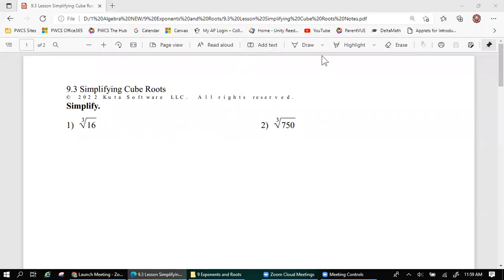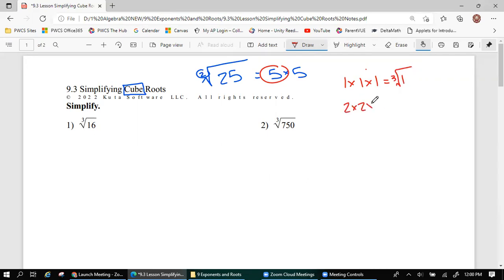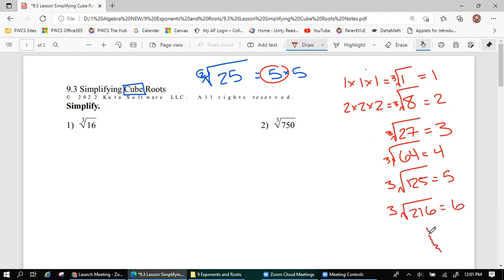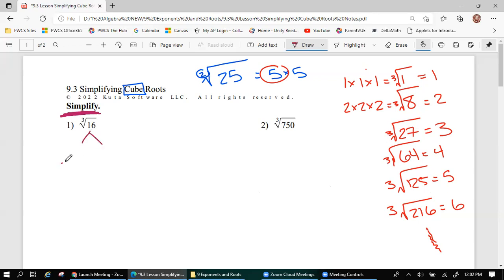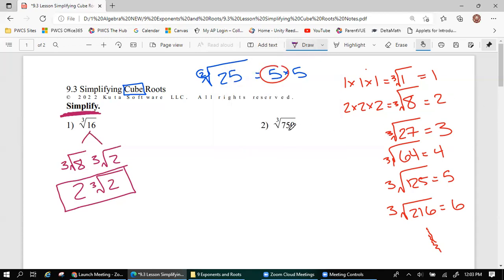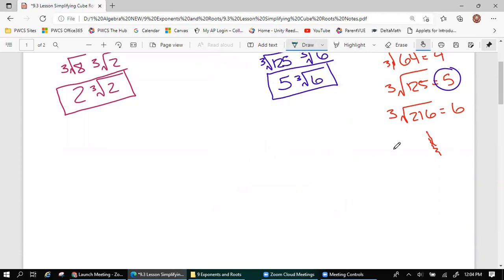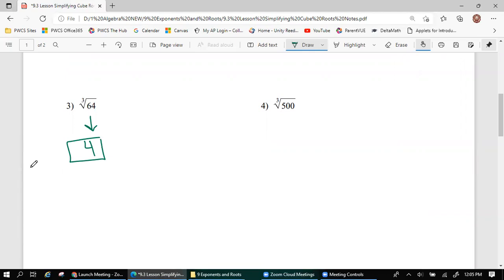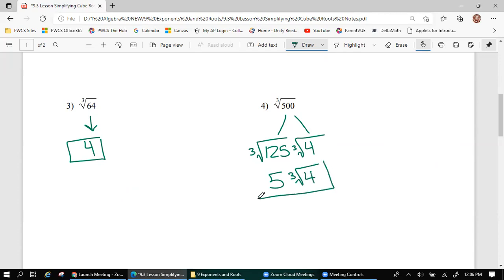9 3 Lesson Simplifying Cube Roots